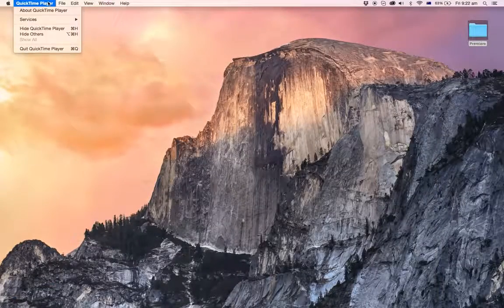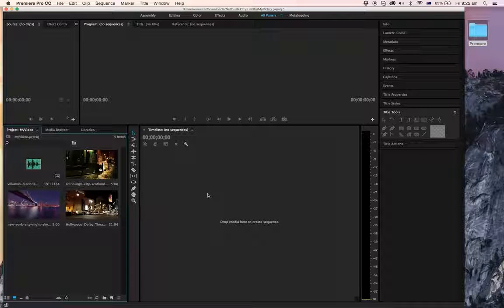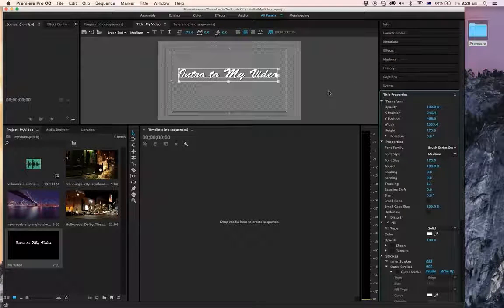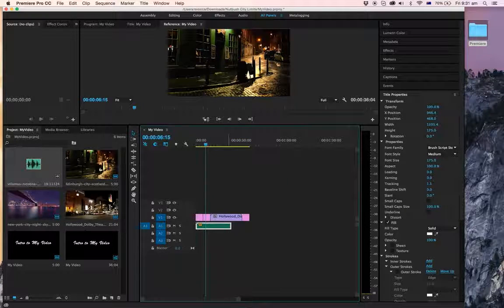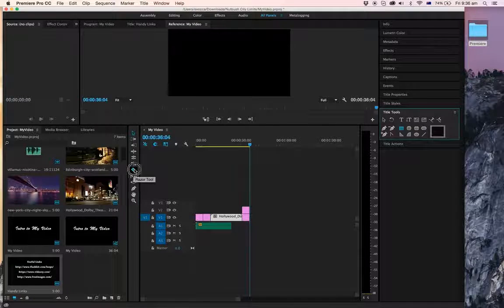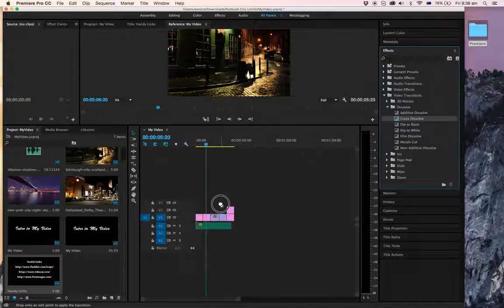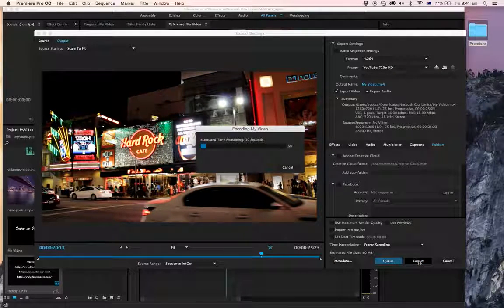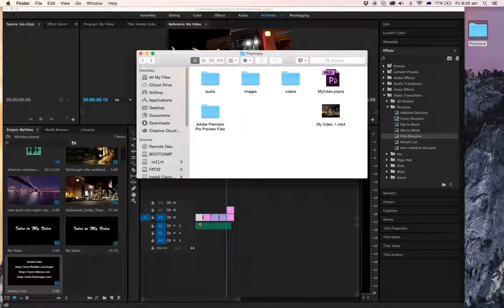Intro to Premiere Pro CC 2015